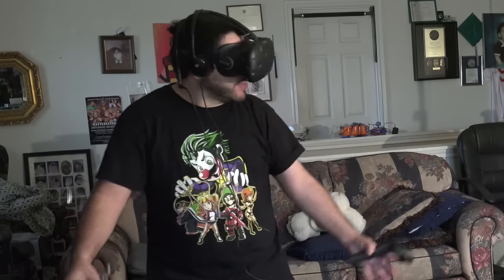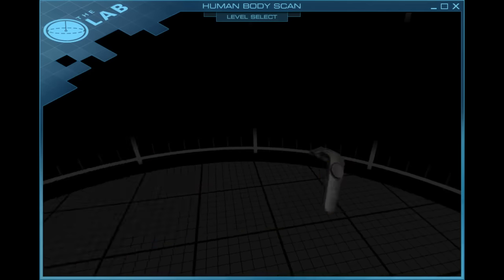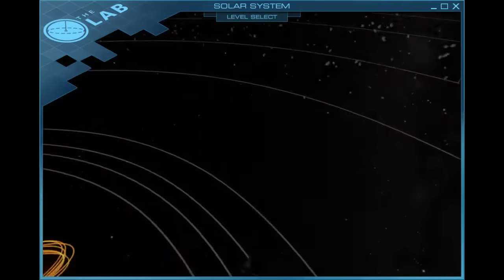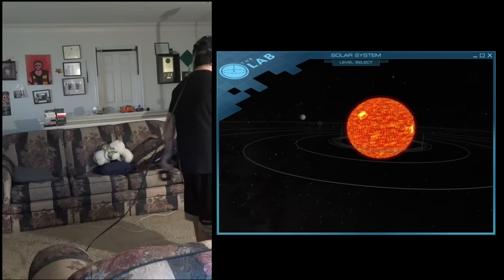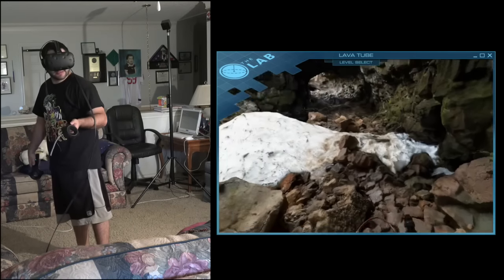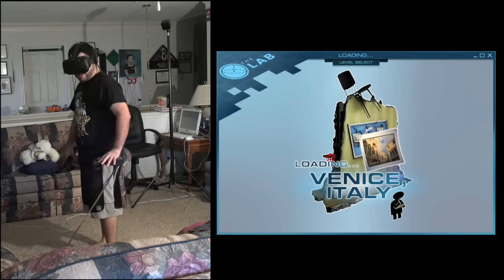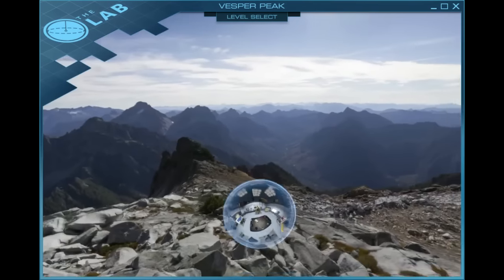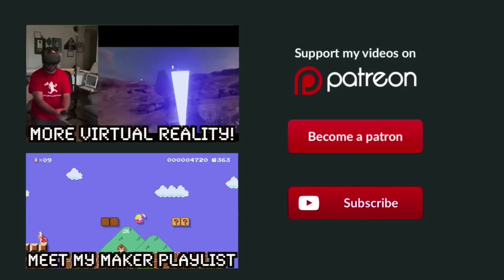The Lab: Human Medical Scan & Solar System (HTC VIVE) - Virtual Hilarity - Episode 14 | 8-Bit Eric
8-Bit Eric ( 8BE ) Today 8-Bit Eric plays some more HTC Vive, with Valve's The Lab. He checks out THREE of the demo games available on this, Human Medical Scan, Postcards, and Solar System.